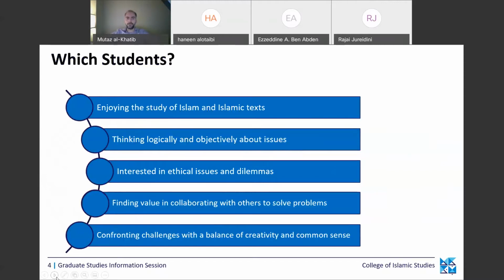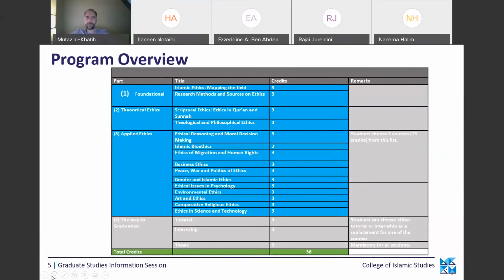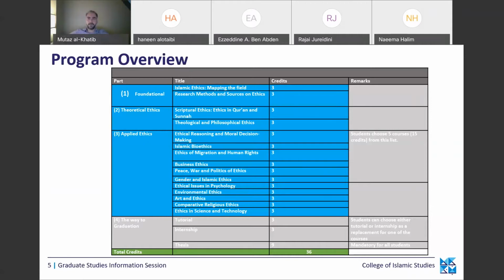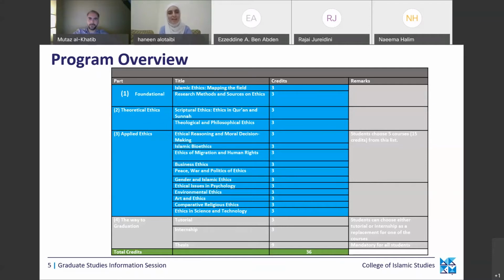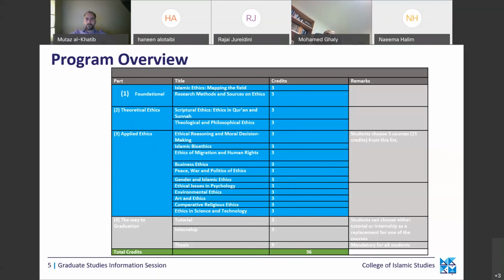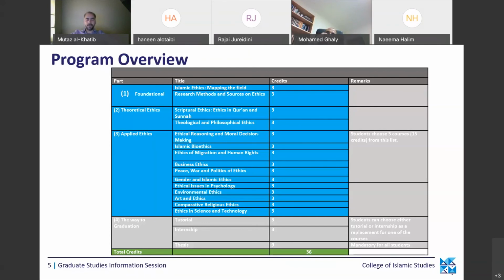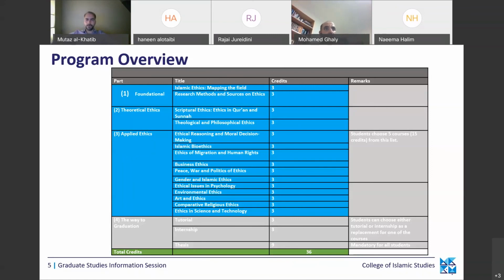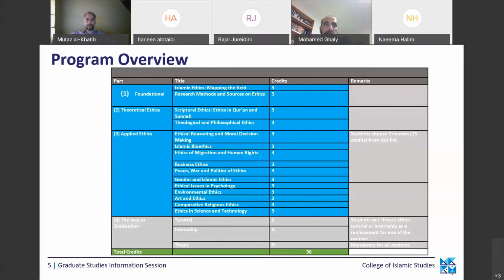HBKU_CIS: MA in Applied Islamic Ethics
For more information about the MA in Applied Islamic Ethics please